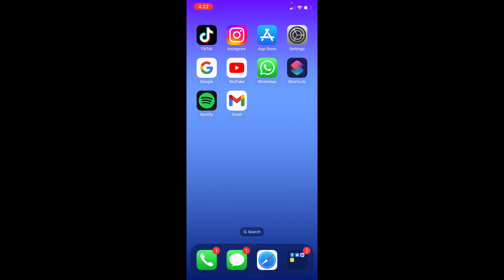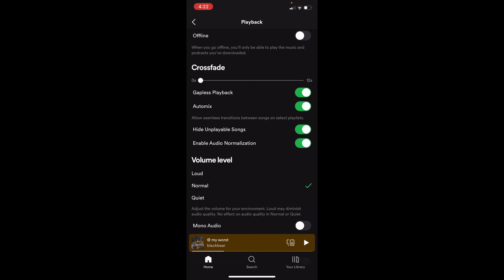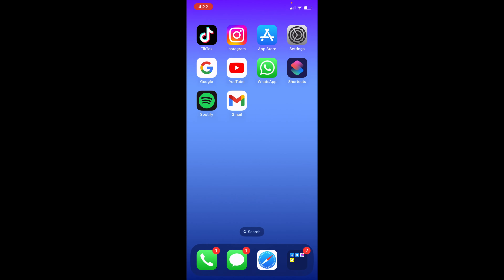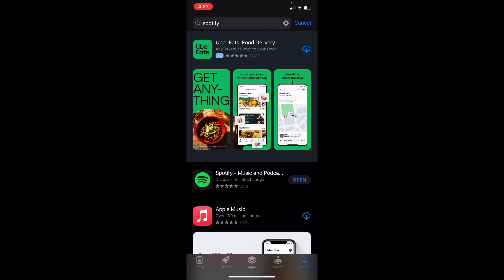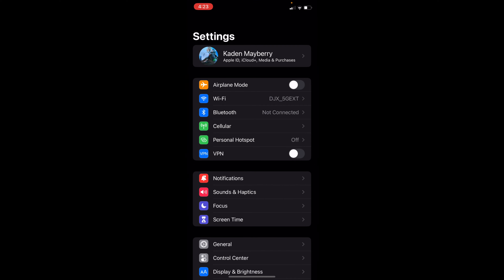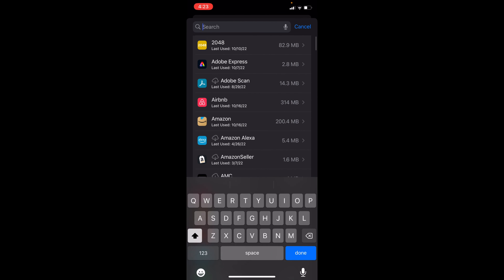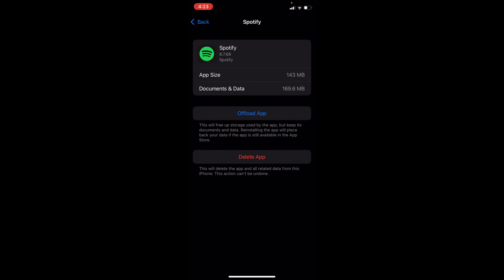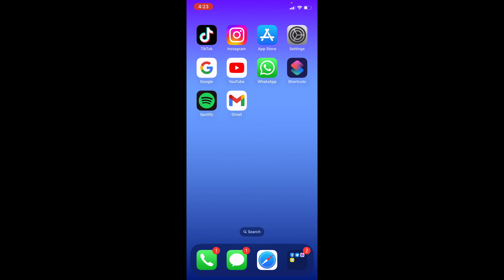How to Fix "You're Offline" on Spotify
In the video today, I am going to show you how to fix you're offline on Spotify. First, you want to make sure that you haven't toggled the offline mode on Spotify. Then, you can check and make sure that Spotify doesn't need an update. Finally, you can try to offload Spotify and make the app run smoother. These methods should help you fix the "you're offline" problem on Spotify.